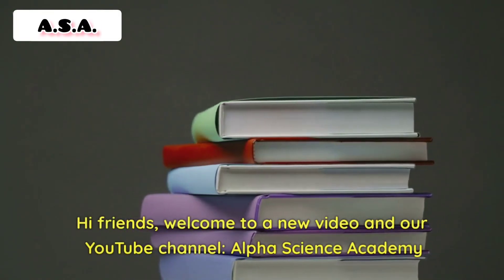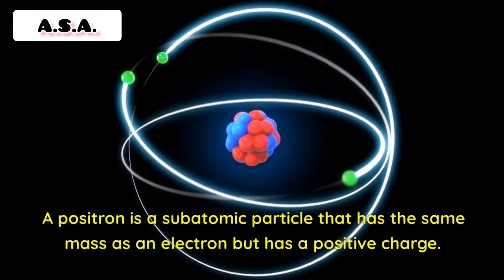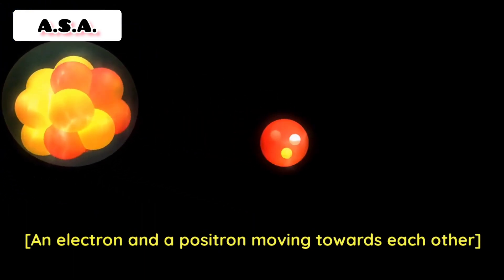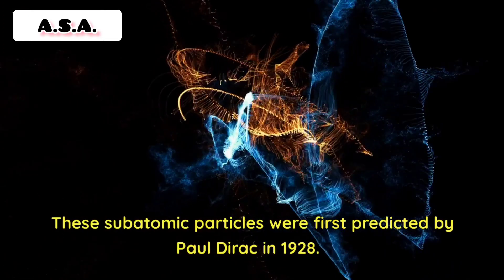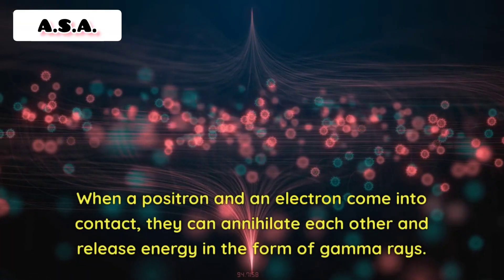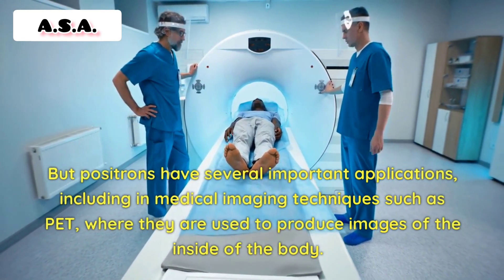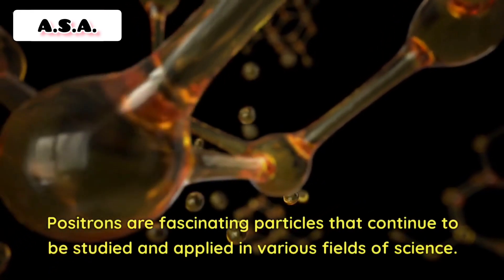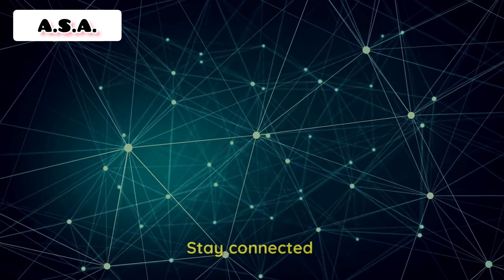What is a positron?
Hi friends, in this video we have given a short explanation of what are positrons, and have discussed some of its applications.